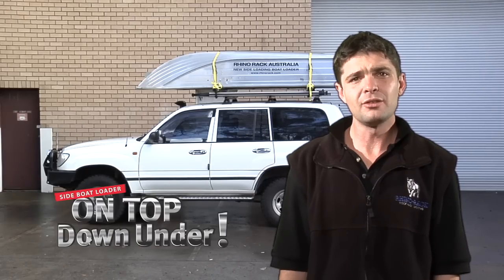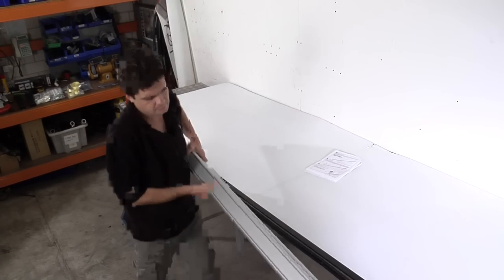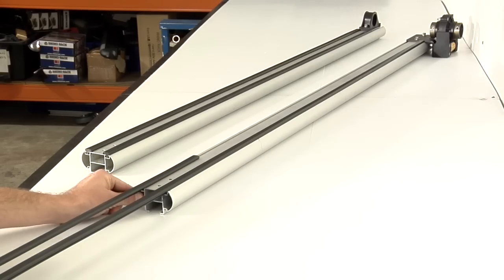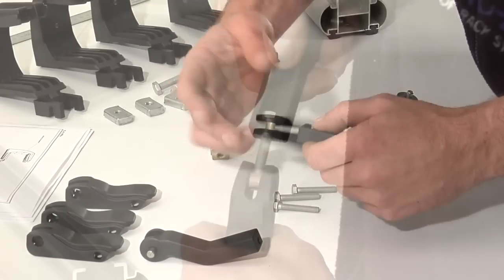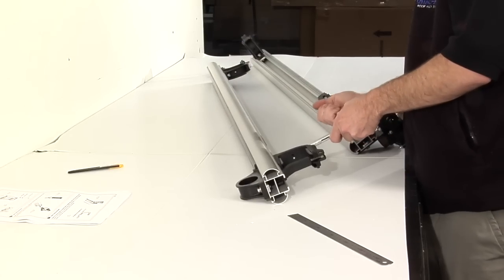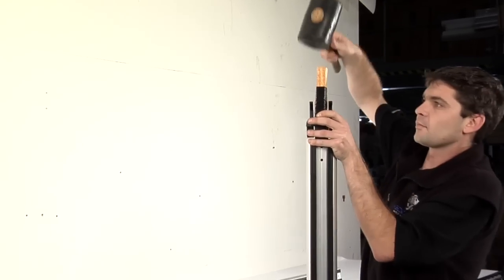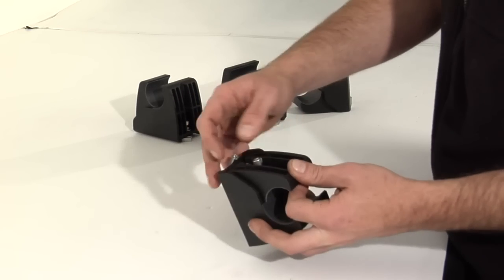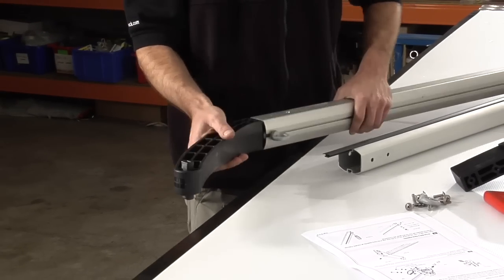Rhino-Rack | Side Boat Loader Installation Part 1 - Assembling the Components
Rhino-Rack Side Boat Loader
Part Number: RSBL

Loads from passenger side of vehicle
Uses a hand drill for effortless loading
Can be fitted to cross bars 1250mm and up
Best with boats up to 3.65 meters (12 feet) in length
Maximum weight 80 kilos
Great way to carry your boat and tow at the same time
Fits a range of vehicles